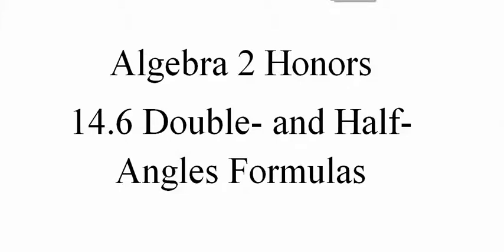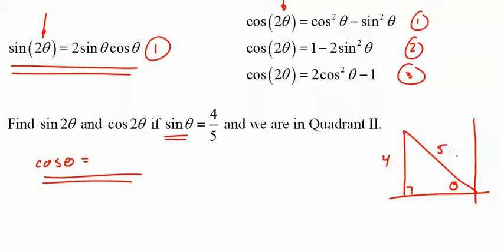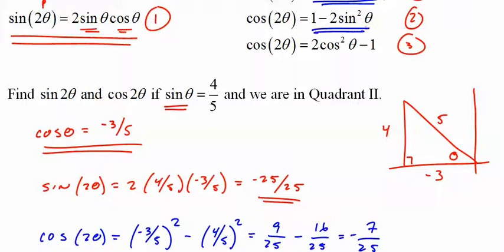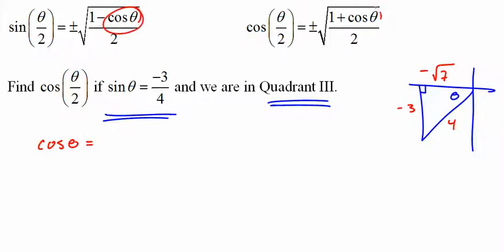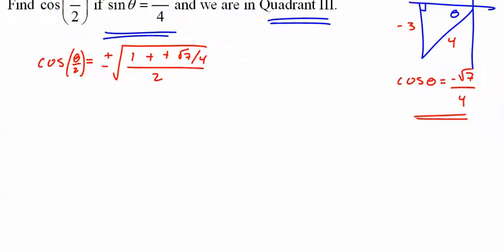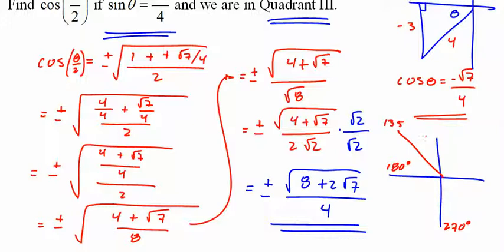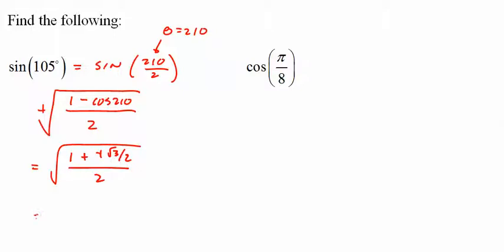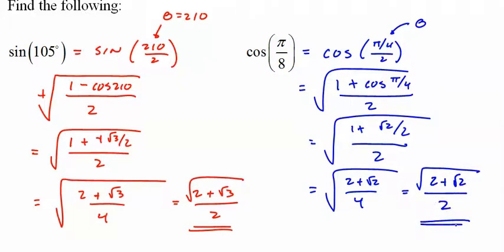210 and 240 14 6 Double and Half Angle Formulas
Algebra 2 Honors lesson on using double and half angle formulas